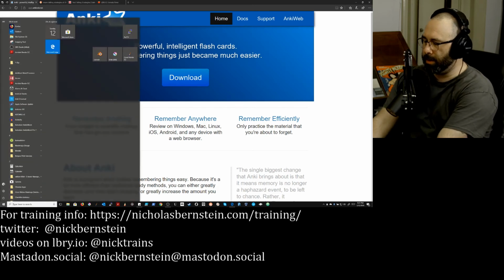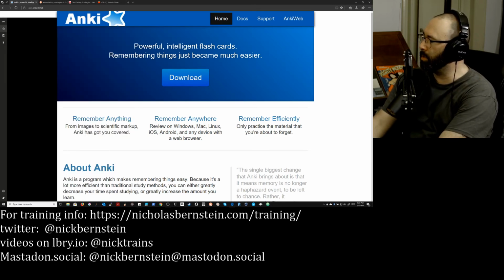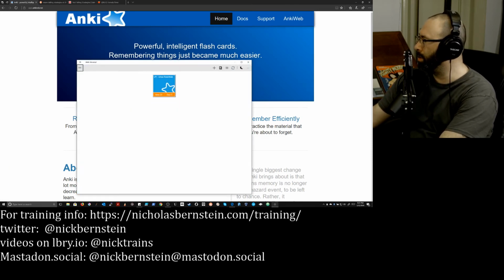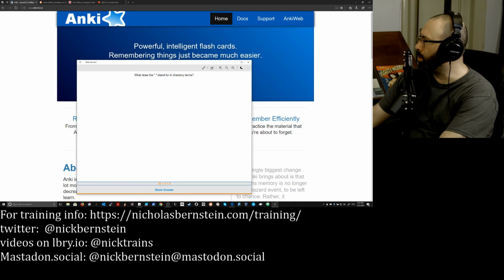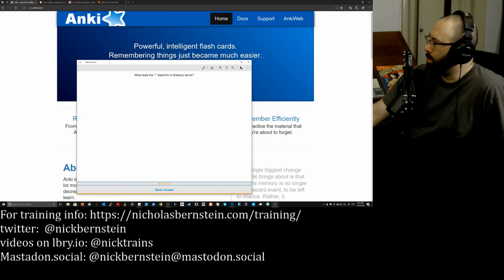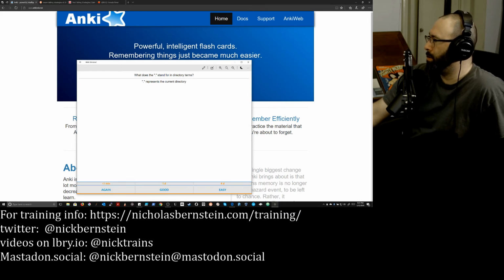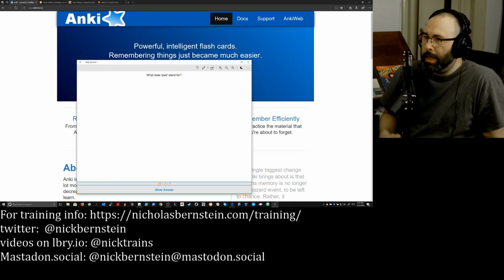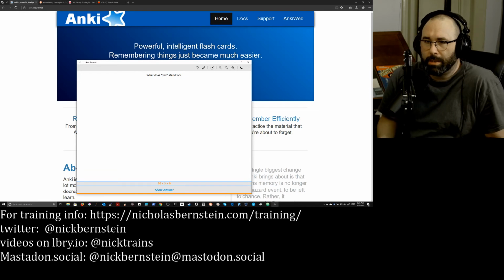How to PassCertification Exams (vlog) | IT and DevOps Career Secrets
In this video I talk about techniques and strategies on how to pass certification exams, such as using the pomodoro method, or anki decks to study.